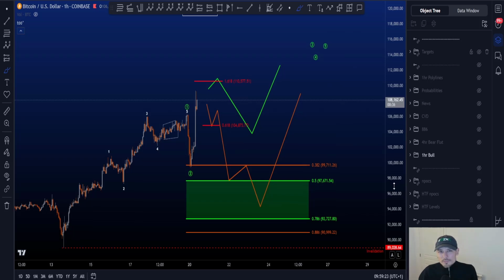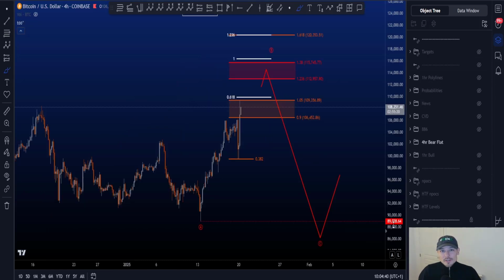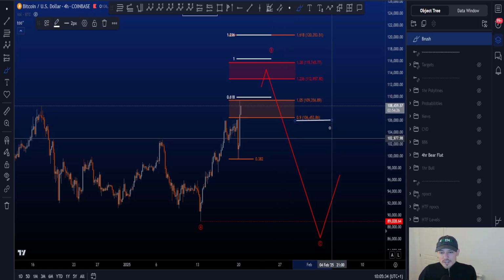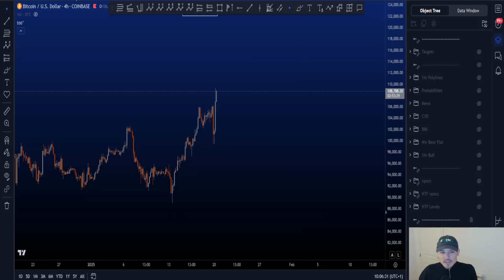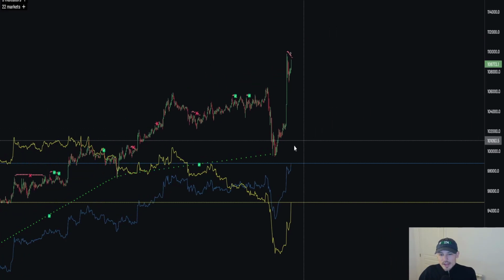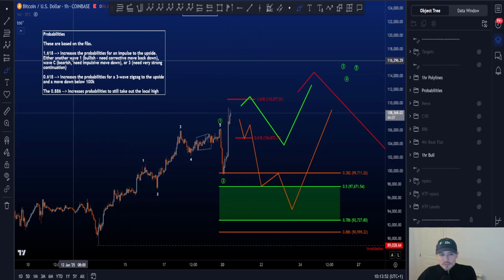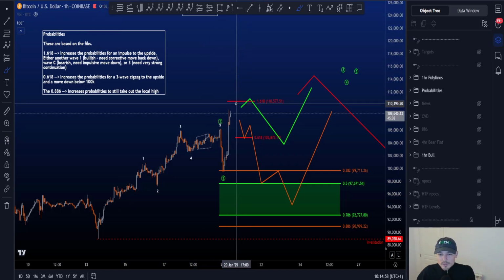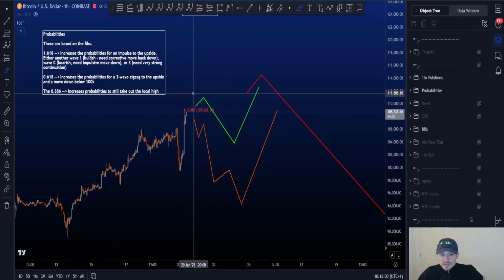What To Look For Next | Bitcoin Elliott Wave Analysis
▶ MY TOOLS
🔶Main Trading Platform = Blofin - $5000 in bonuses + 2 ETH Deposit & Trade Bonus!

▶ TIMESTAMPS
0:00 1hr Bullish Scenario (update)
1:38 1hr Bearish Scenario (new)
3:35 886 (new)
4:12 CVD (update)
5:11 News
5:30 Probabilities & Polylines

See my email in the channel description!